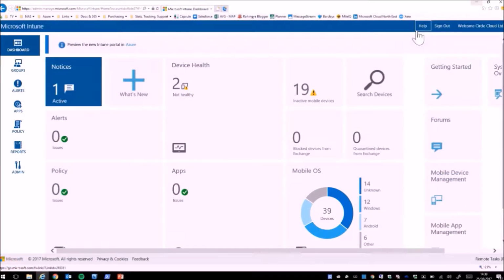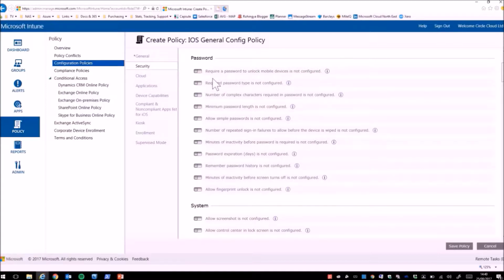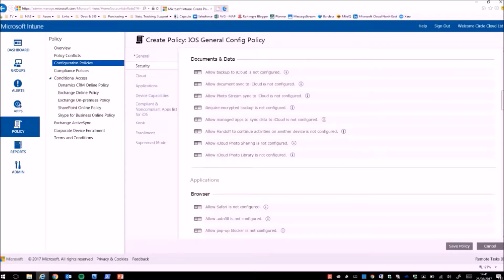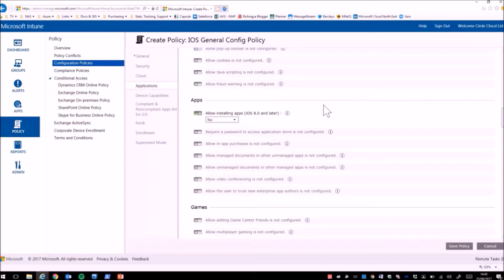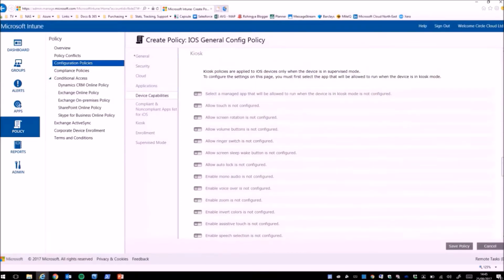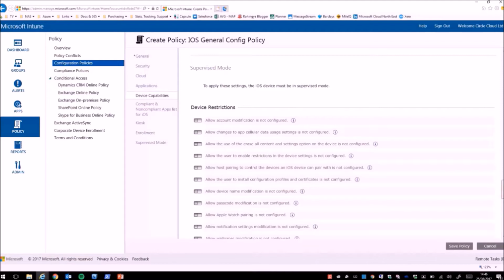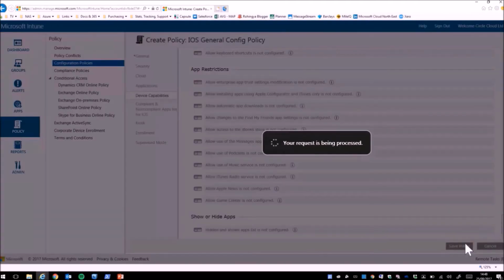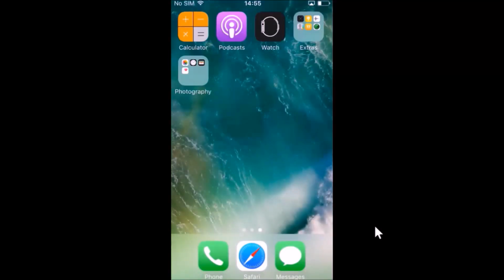MDM Demo and Enforce on Device